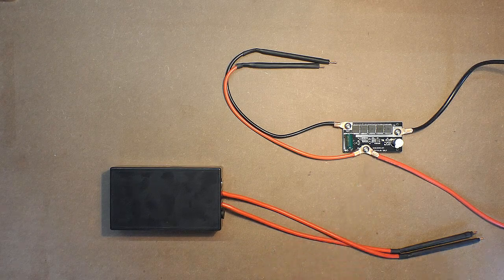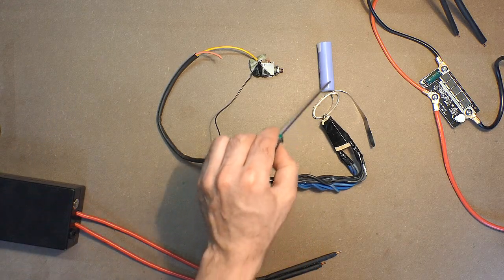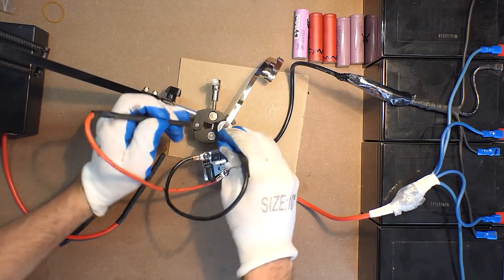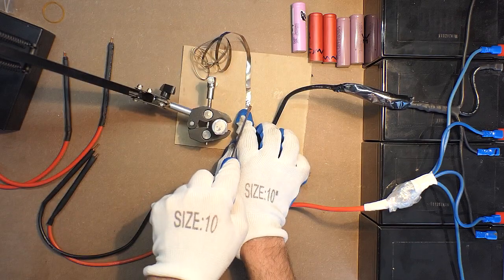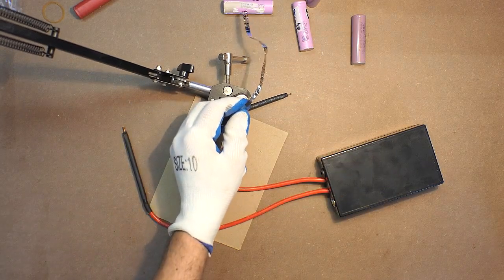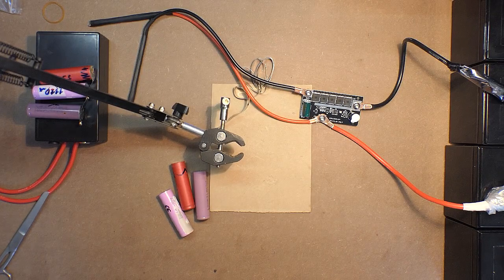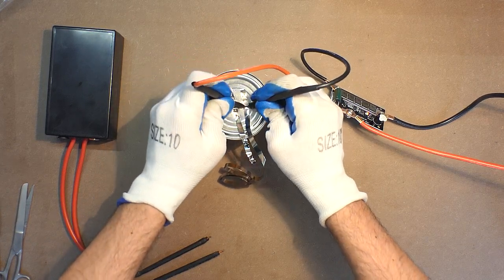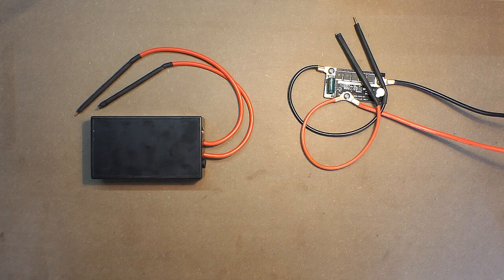DC Spot Welders - which is better?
Seller links:
Spot Welding Board: